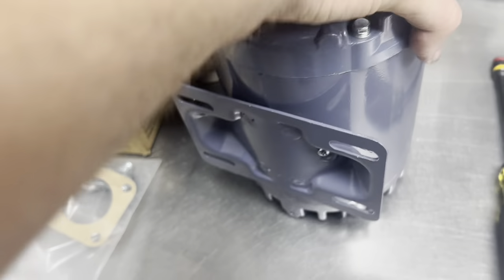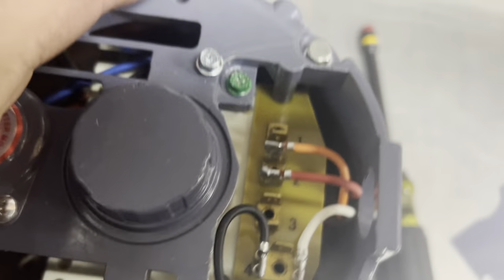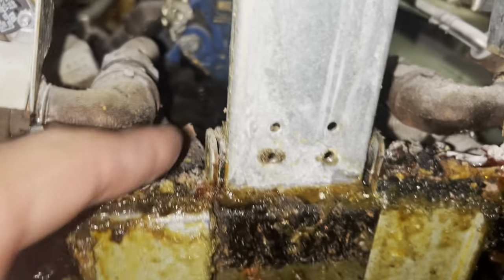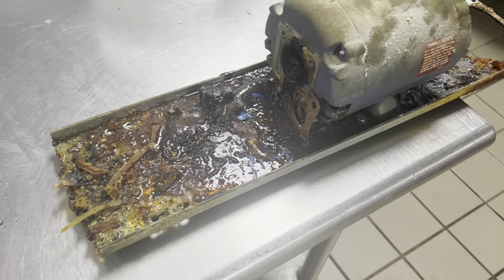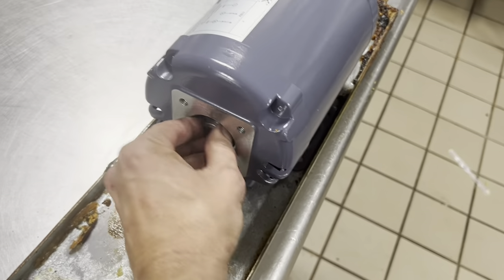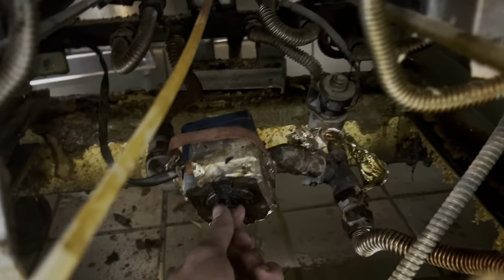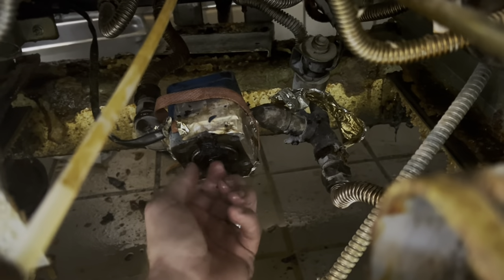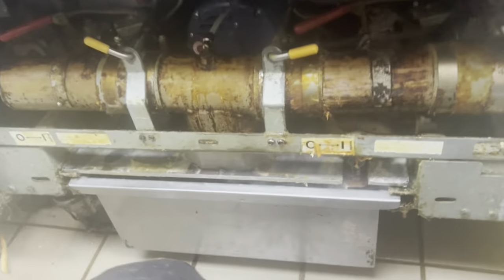Frymaster - filter motor replacement - literally the worst